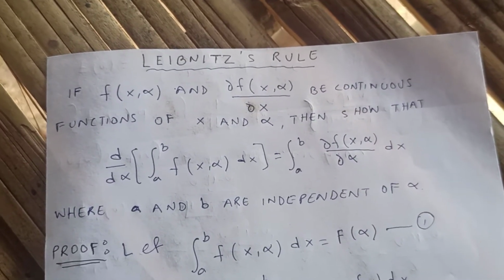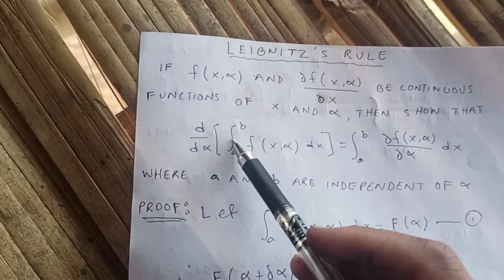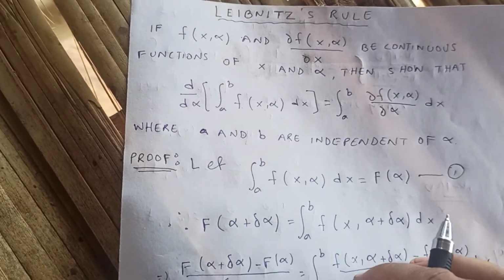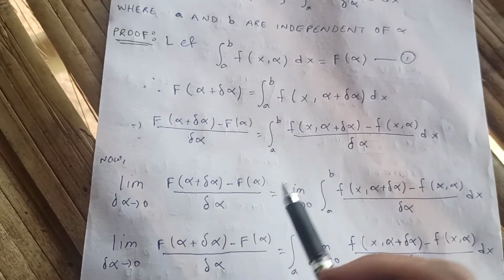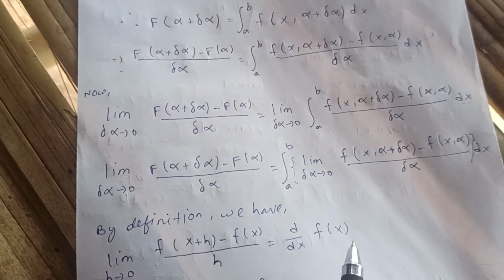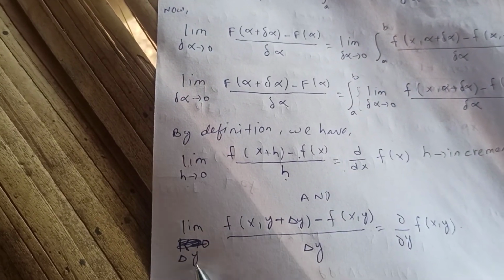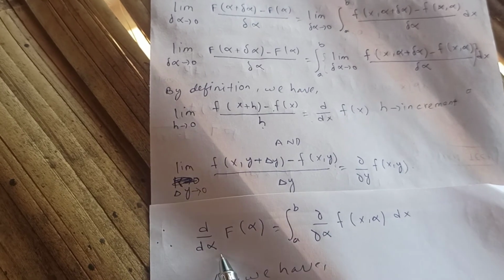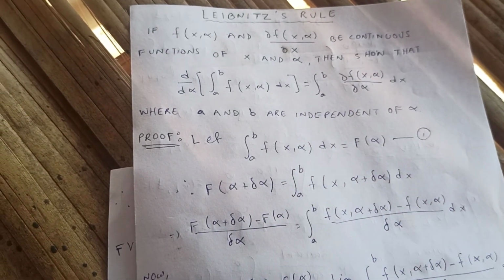Leibnitz's rule for integral